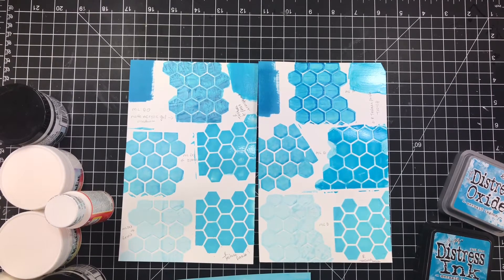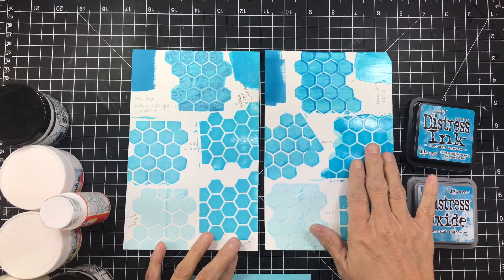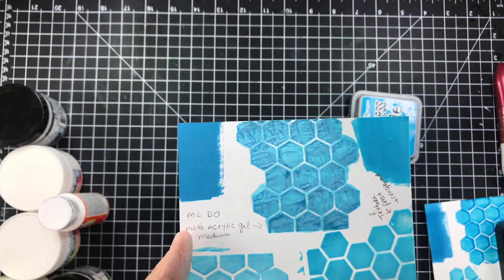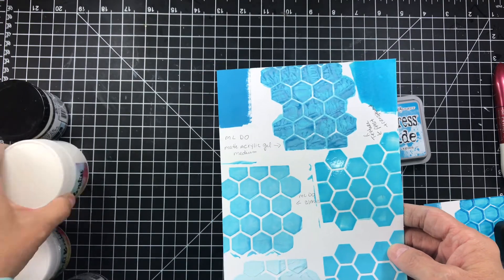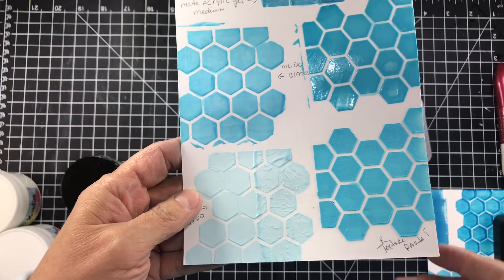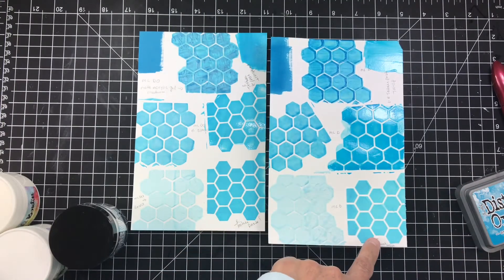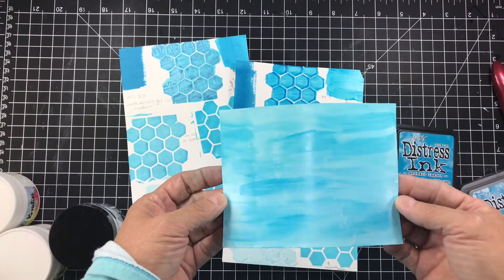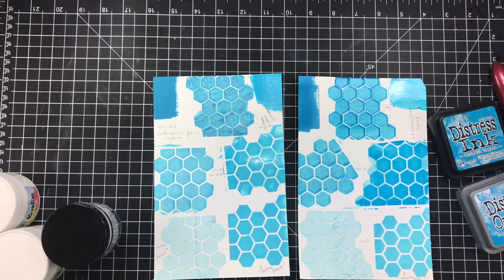Distress & Oxide inks mixed with different mediums ( close up photos at end)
I purchased the mermaid lagoon Distress Oxide ink from The not2shabby Shop

Here’s a list including the mediums I used today.
of my some of the other things I use in my  videos this is a affiliate link , when you purchase using this link you help my channel continue the giveaways and reviews. Thank you 💕

Hugs Diane